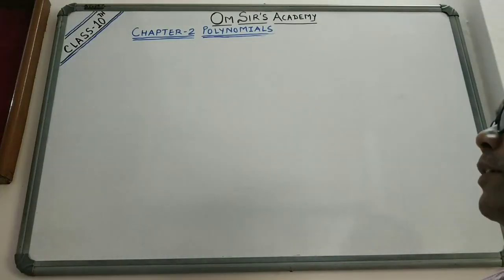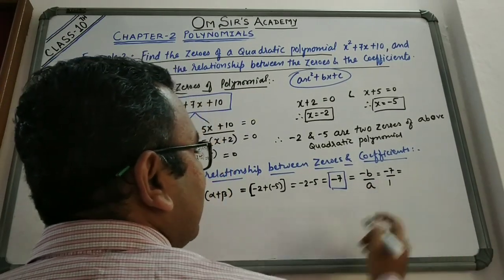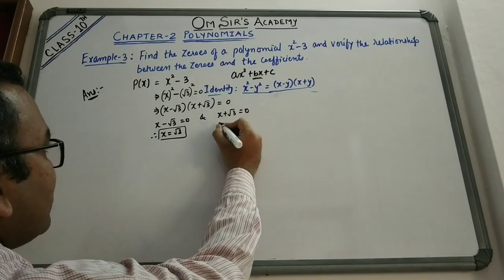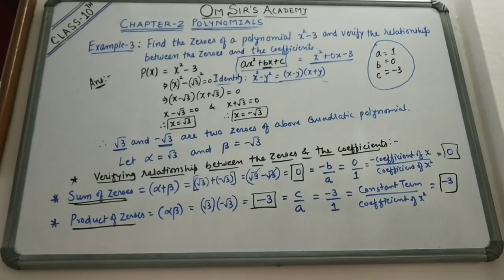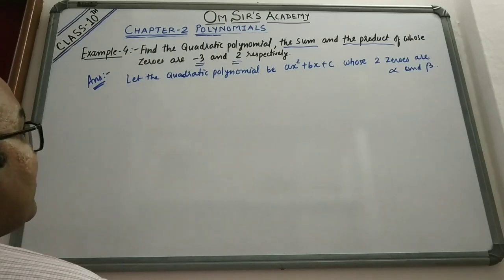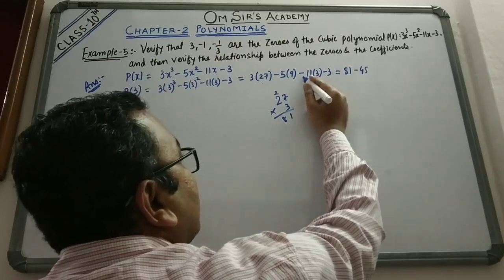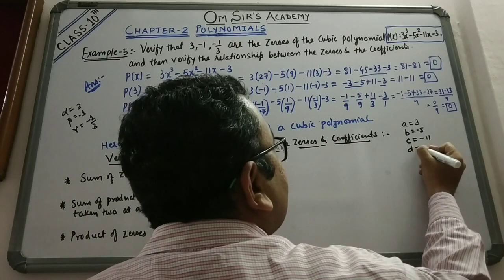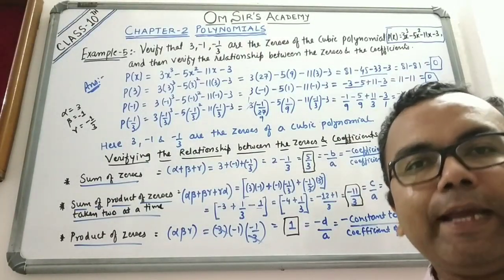MATHS CLASS 10 CHAPTER-2 POLYNOMIALS (PART-8) (SOLUTION OF NCERT TEXTBOOK EXAMPLES 2 TO 5)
Dear Students,
Hi!
The above video provides the detailed solutions of NCERT Textbook illustrations (Examples) from example 2 to 5.

If you have any doubts or need further clarification, please do write to us in comments box.

Om Sir